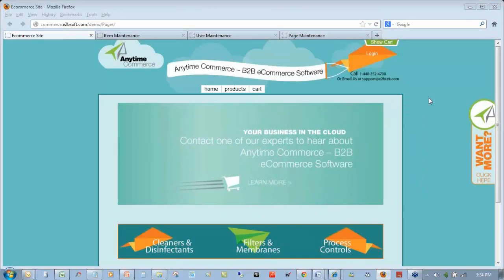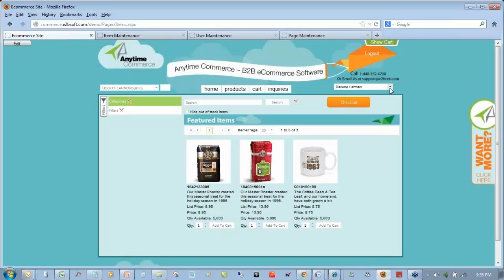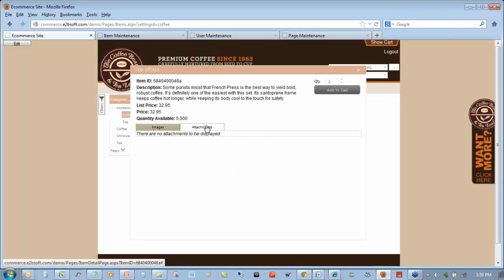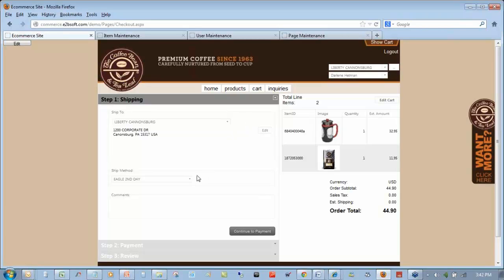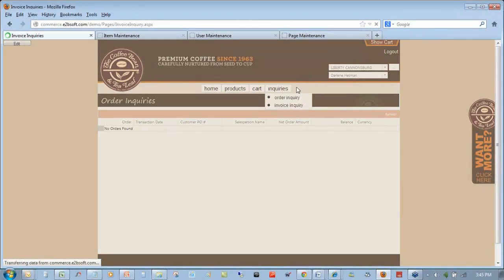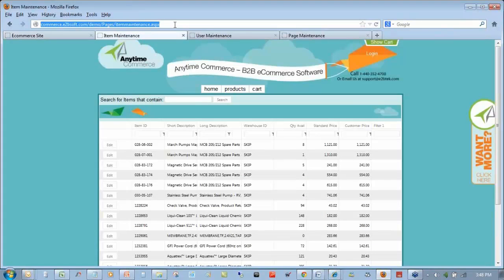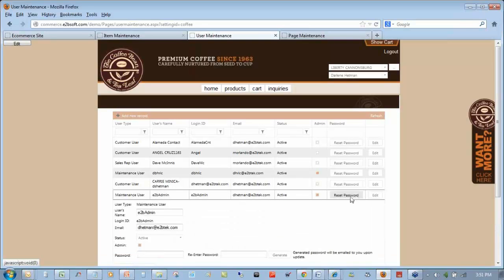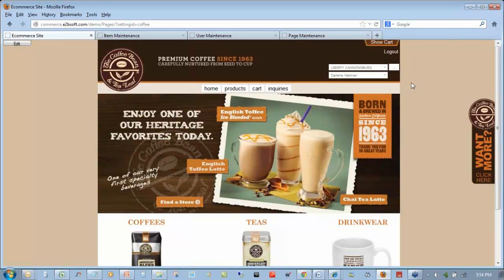Anytime Commerce B2B eCommerce Storefront